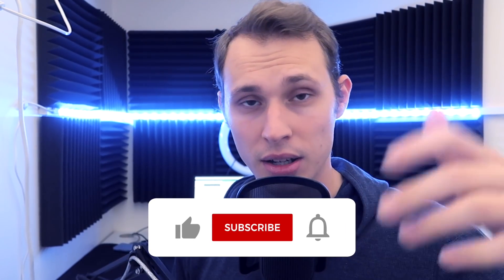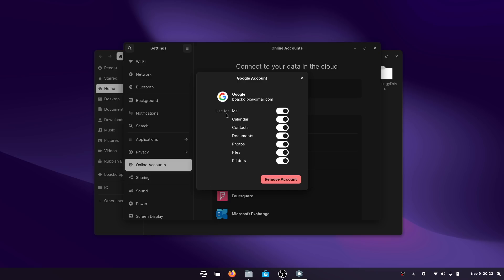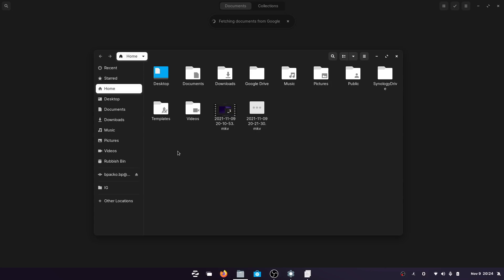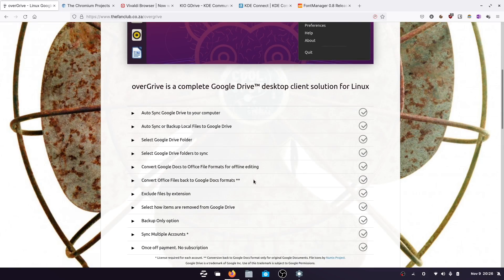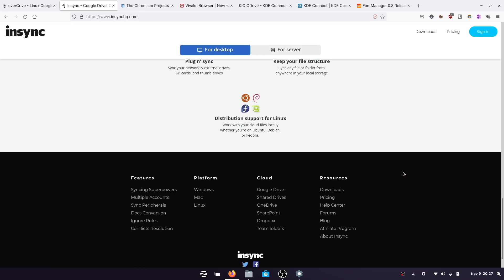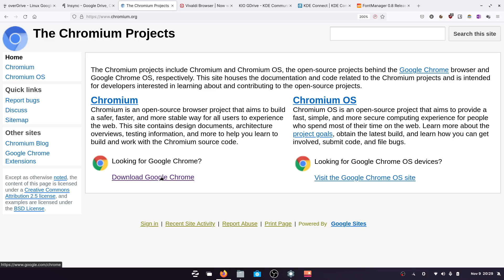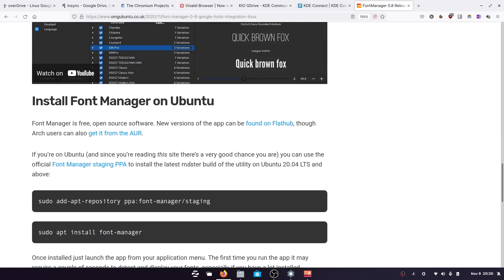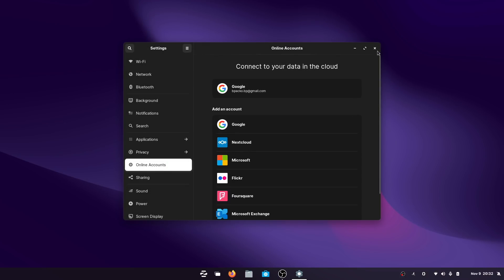Integrating Google Workspace on Linux...Integrating Ecosystems ep. 2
This is part two of a series offering some suggestions for integrating your Linux desktop with other tech ecosystems - and today we're dealing with Google.

Timestamps:
0:00 Intro
1:32 Gnome and Google accounts
2:31 Email, Calendar, Tasks
3:19 Docs and Drive
4:46 Two way sync
7:24 Browser recommendations
8:26 Chrome OS alternative
9:10 Google Fonts
10:06 Android and iOS on Linux
10:53 Concluding thoughts